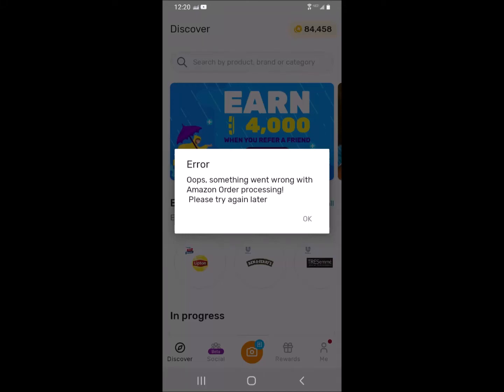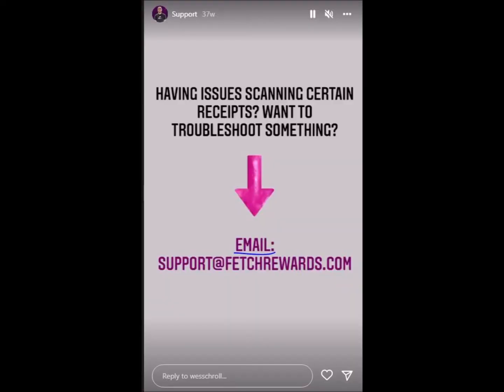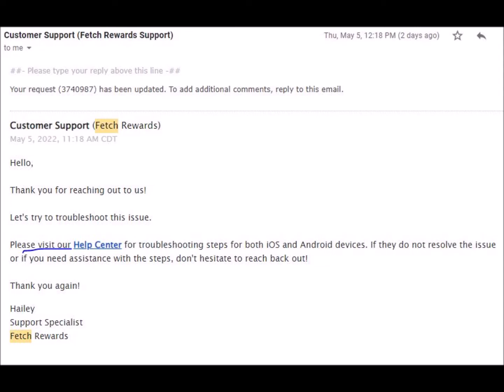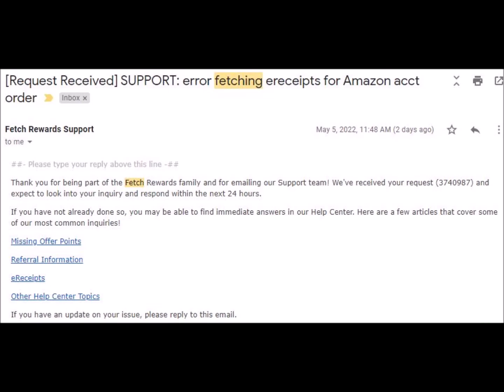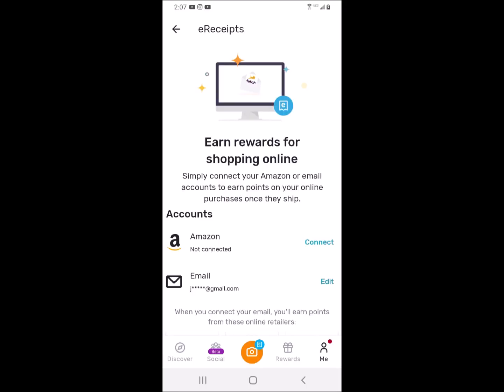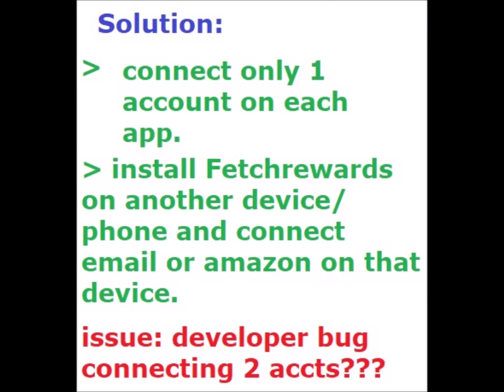Fetch Rewards Amazon email ereceipt error & solution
oops something went wrong with Amazon order processing! Please try again later (fixed after 2 weeks of no Amazon or ereceipts)